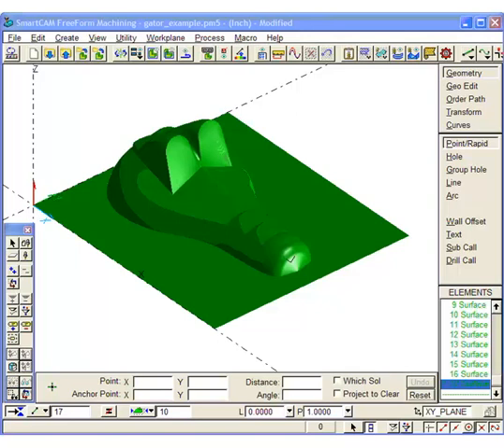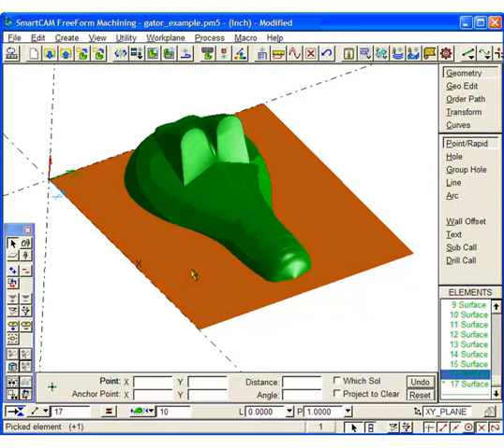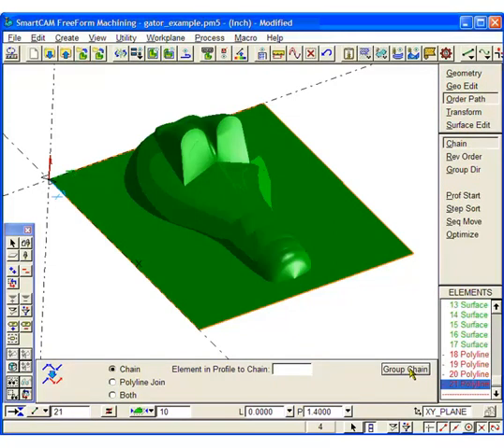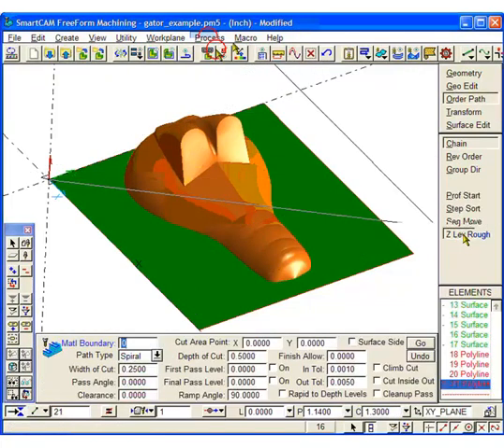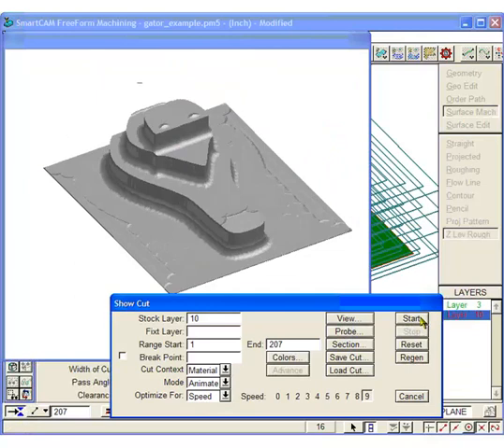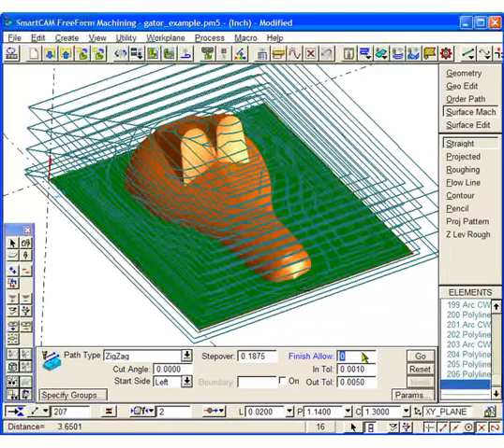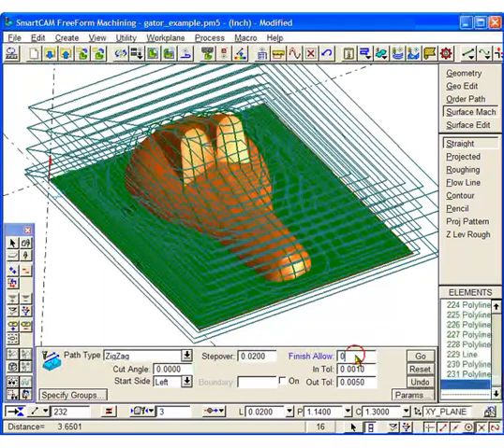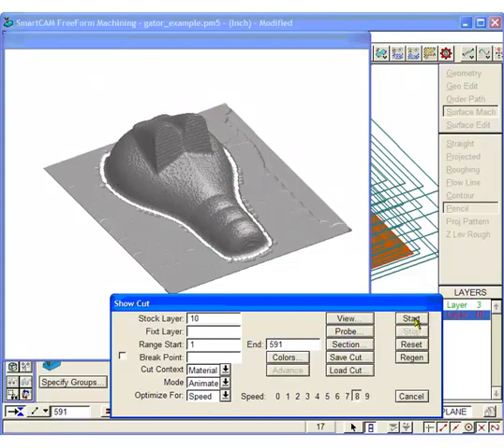Surface machining with SmartCAM FreeForm Machining CAM Software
Using an imported model and a prepared job file. Z-level roughing, Straight for semi-finish and finish, and end with Pencil Mill for final clean up passes.